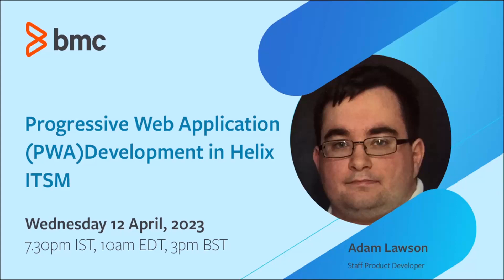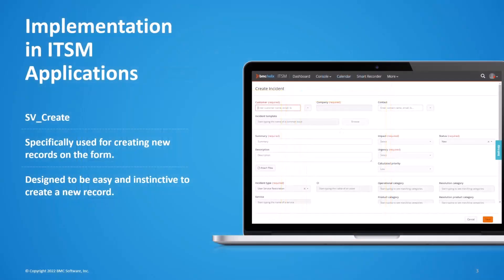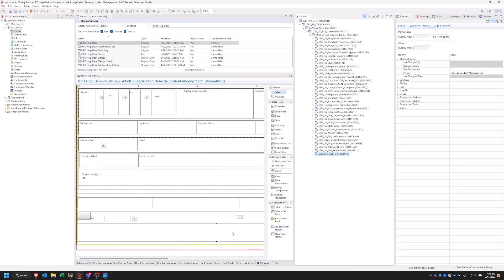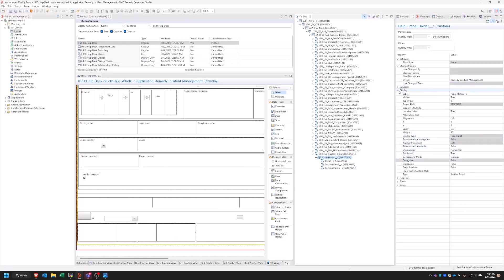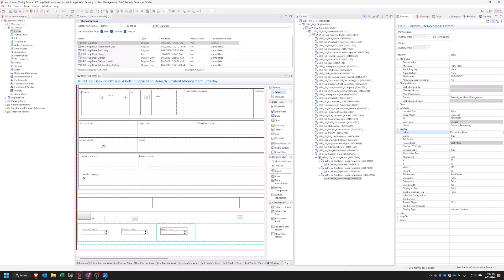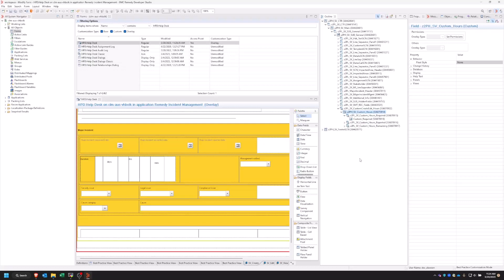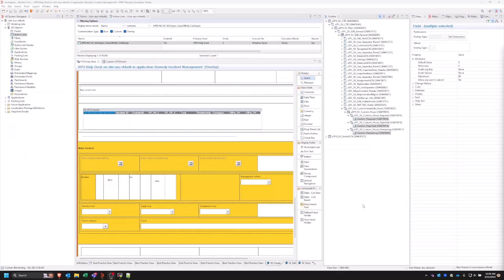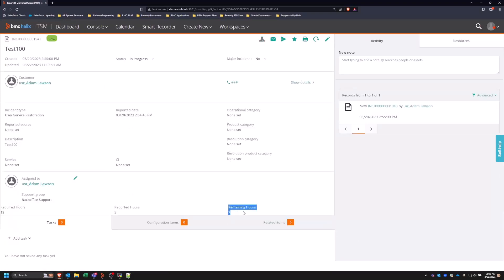BMC Progressive Web Application: Webinar - Development In Helix ITSM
This webinar will include:
* Overview of a PWA Form Design
* Responsive Design in PWA
* Overview of ITSM Implementation for "Core" application forms.
* Overview of ITSM Implementation for "Auxiliary" forms.
* Overview of new Ticket Display form.
* Customizing a existing ITSM Application with new features.